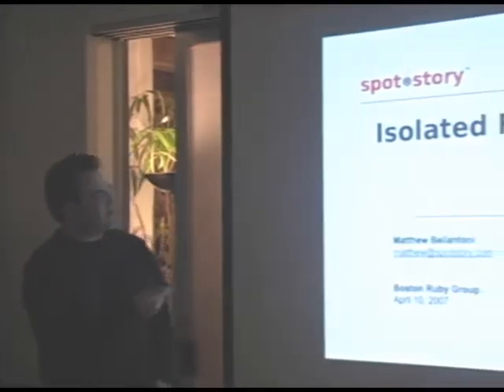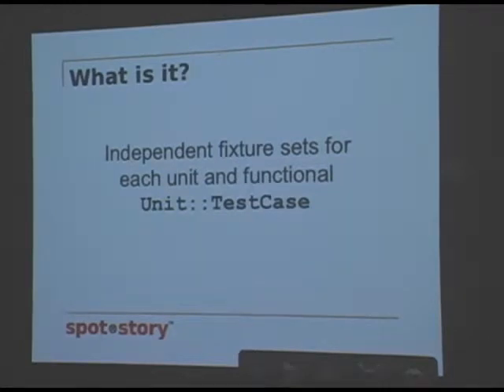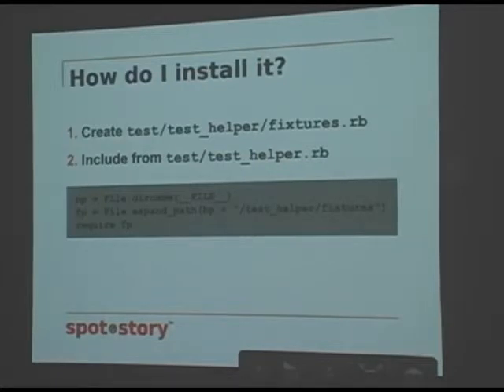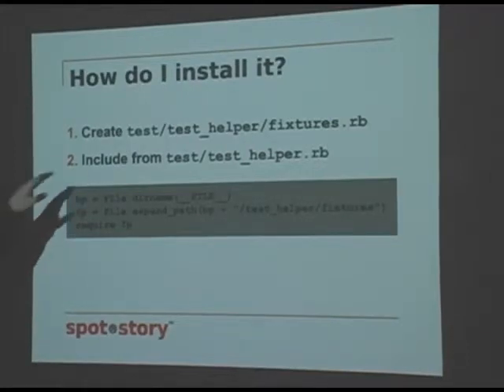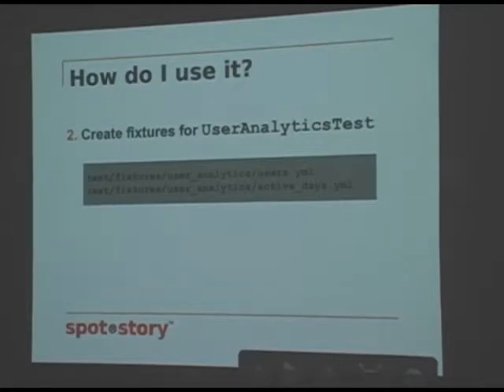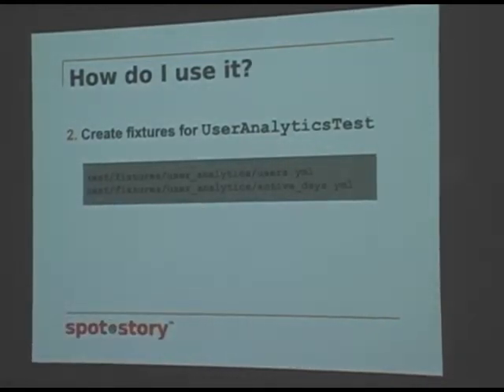Boston Ruby Group - April '07 / Isolated Fixtures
This is a presentation by Matthew Bellantoni on Isolated Fixtures given at the Boston Ruby Group in Apr '07